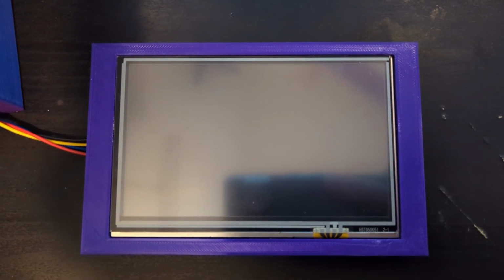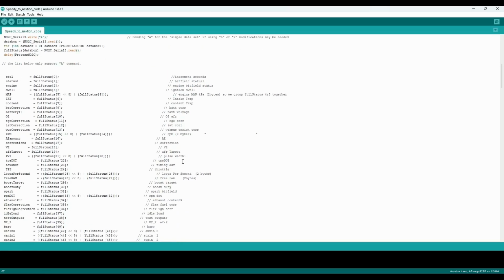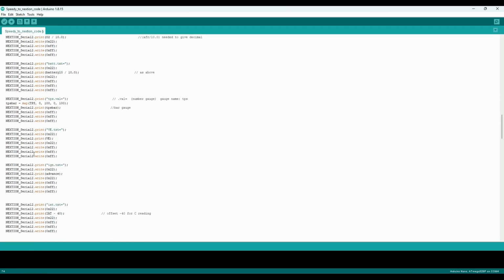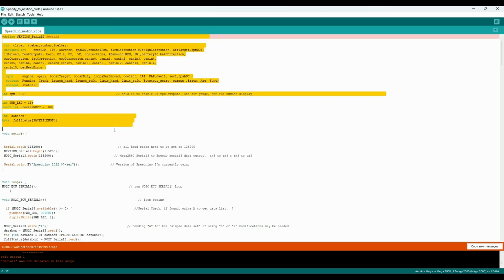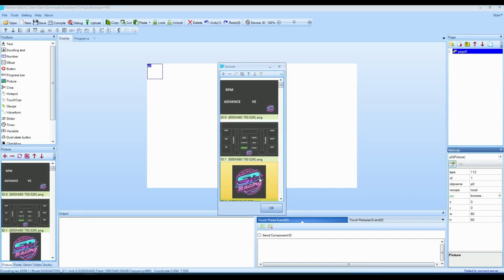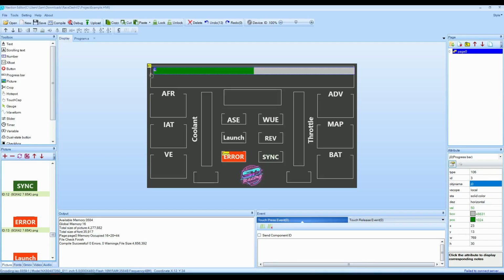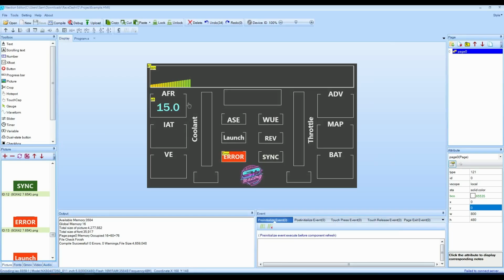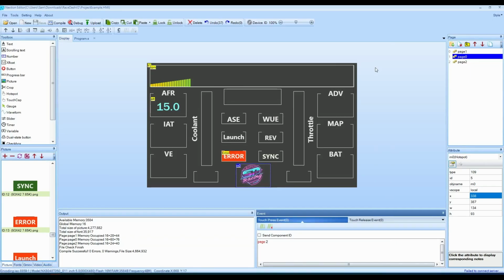Speeduino Serial Race Dash Using Nextion Screen - How To, With Example Code.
My take on a serial based race dash for speeduino using a nextion screen system.
This is the most basic form, however i go over how to add intrices such as splash screens and extra pages, touch inputs etc.
the code I used in the video can be found here;

I've not included any files for the GUI/nextion software, as thats the personal preference part for you to do yourself, however if I get any requests I can pull together a basic screen for those wanting one.

I beleive the original author of the code used to create the Mega2560 Serial I/O that I modified for this project, is;